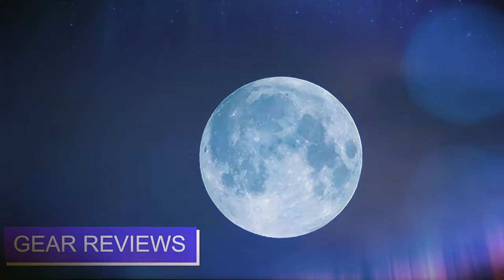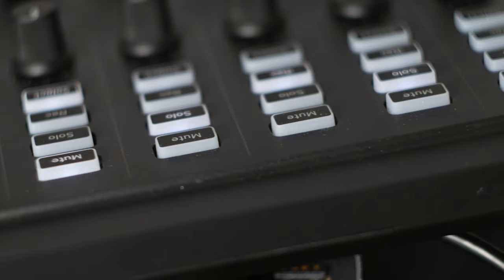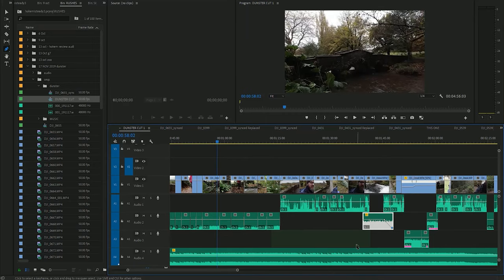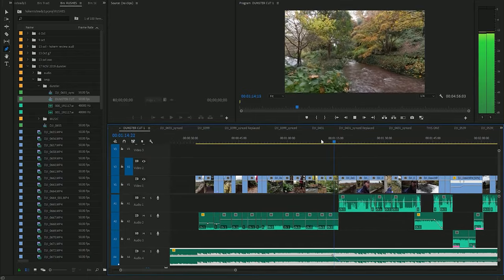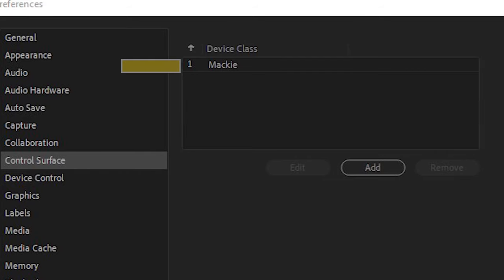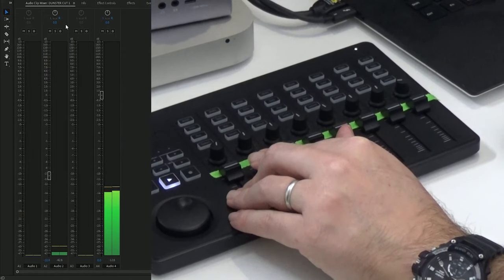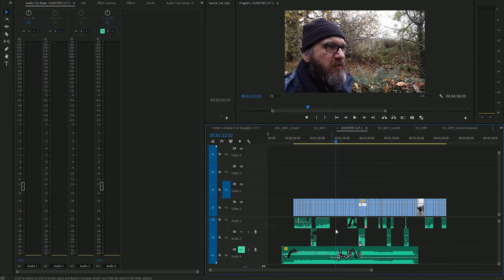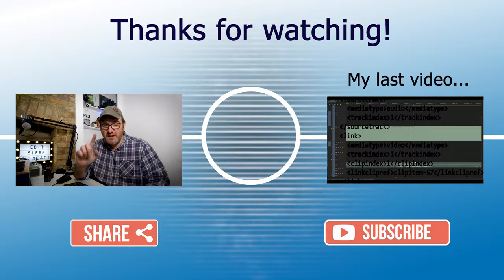Mixing Audio in Premiere with the Korg NanoKontrol Studio!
In this episode I run through the basics of audio mixing and review and show you how to setup the Korg NanoKontrol Studio Midi Controller to work with Adobe Premiere 2020.  Once it works, it's a great addition to your editing toolkit.  Although it offers Bluetooth, connecting to premiere requires the USB interface to be used.  The device also enters a hypnotic light show when not in use after a certain amount of time.

The key is to understand the Clip and Track mixer functions in this editing software, set the interface up correctly and tell the mixer which mode to boot up in.  This is achieved with a combination of button presses on startup.  Once connected and selected in the control surface panel in Premiere Pro all works like a charm and you control the software mixers with this device.  It took a while for me to get it up and running but I'm glad I spent the £100 on this hardware.

With a few pro tips about track laying techniques, this device really speeds up the process of mixing and mastering a sequence!